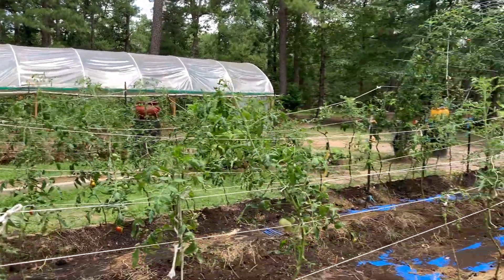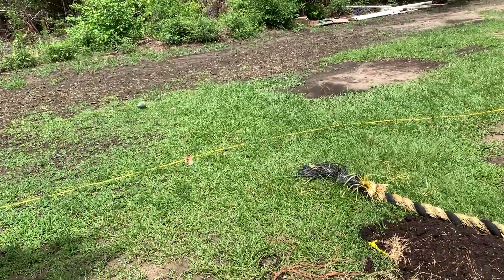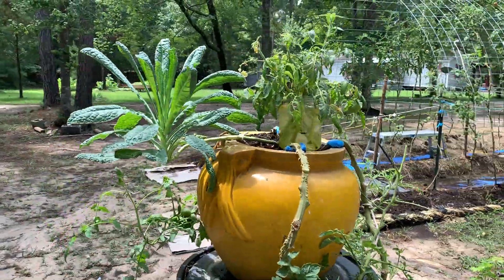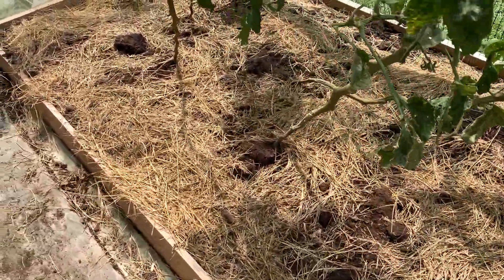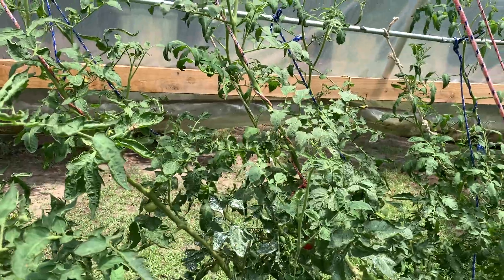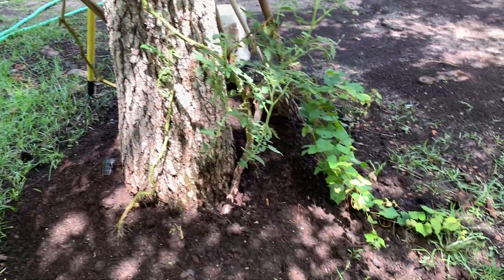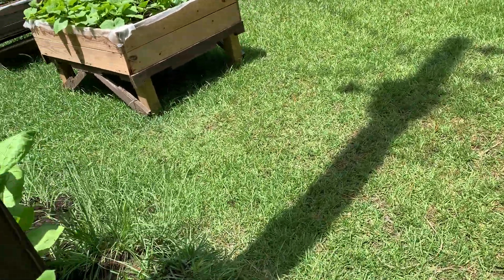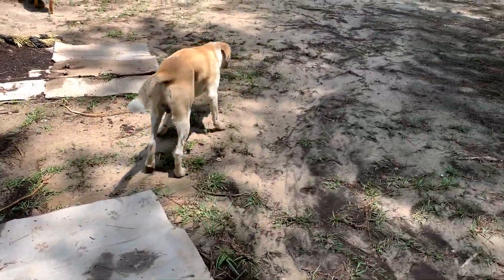DIYGreenhouse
Greenhouse and garden update July 7, 2020